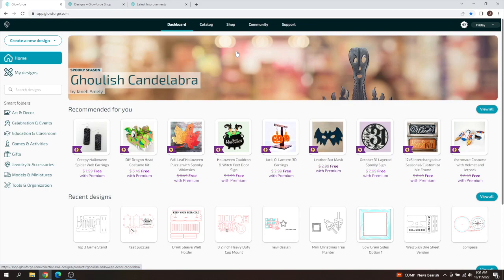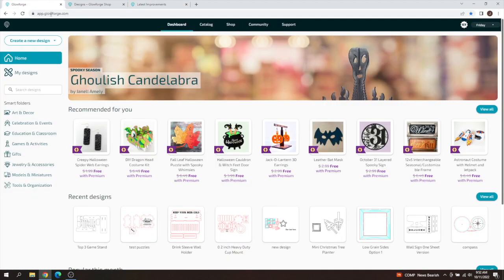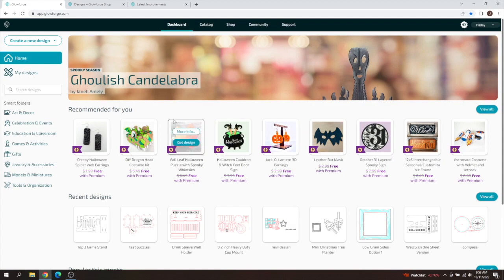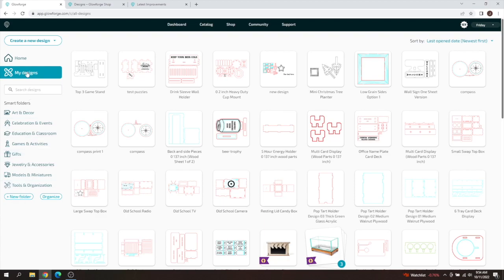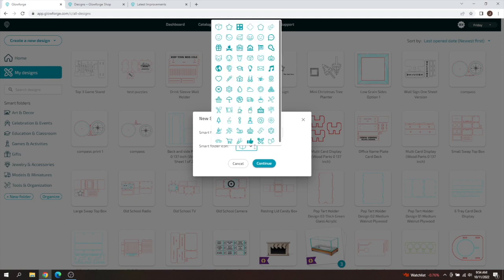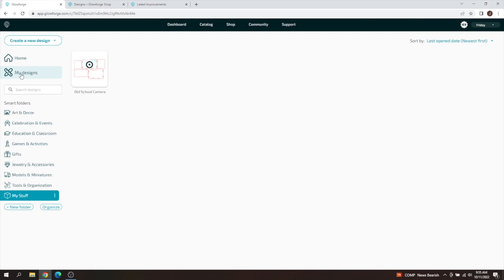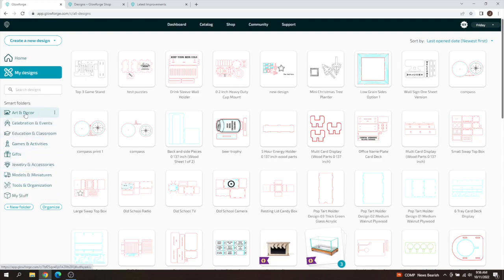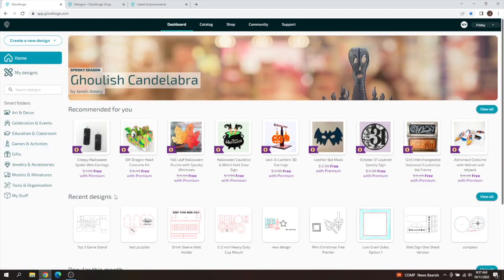Glowforge's New Smart Folders and More!